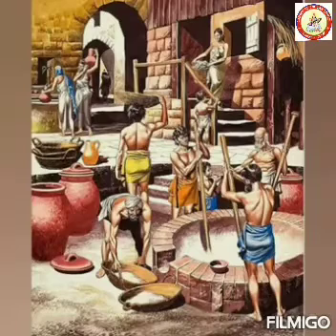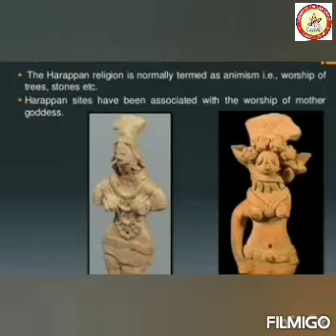Std 6/SST/ L-3. Ancient towns and Scriptures.